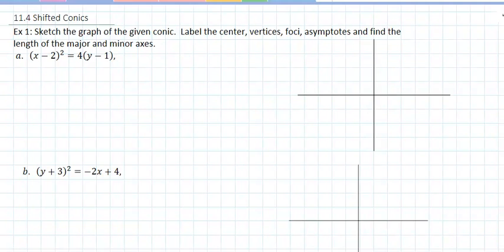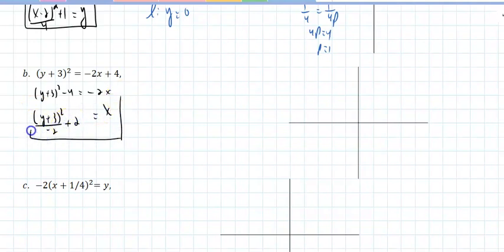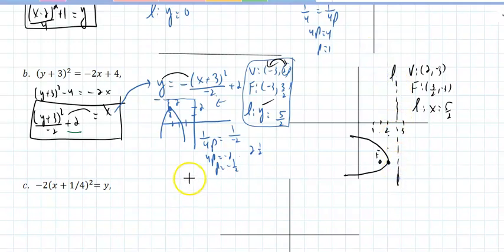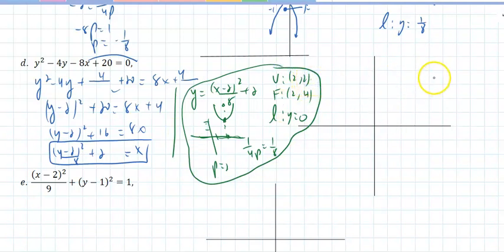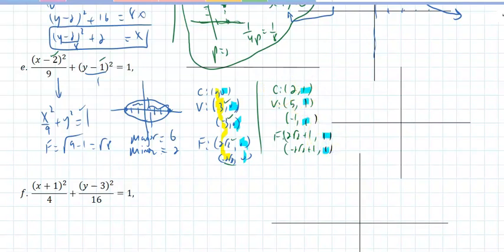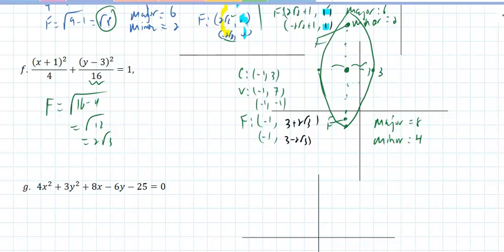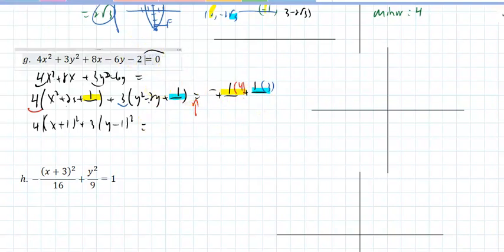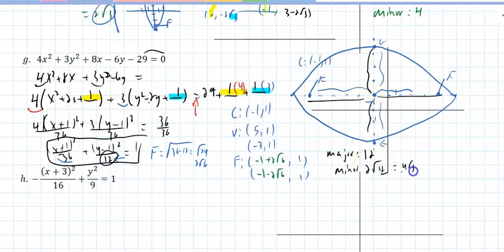11.4(1) Shifted Conics